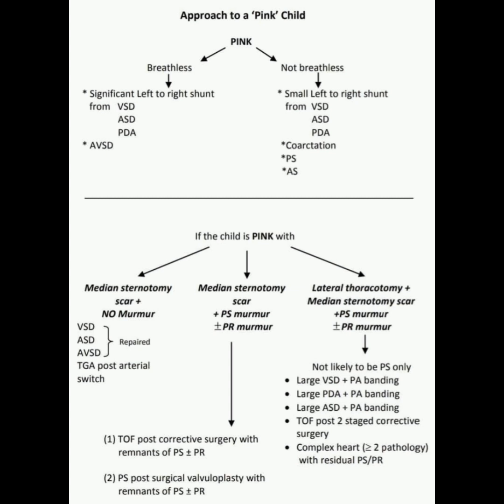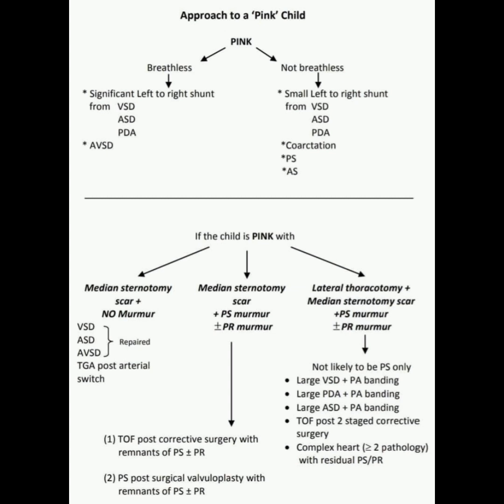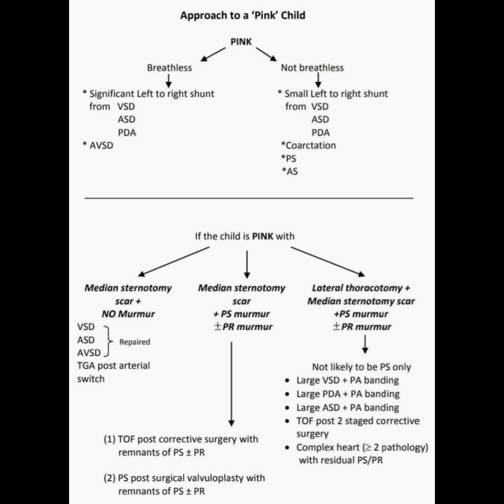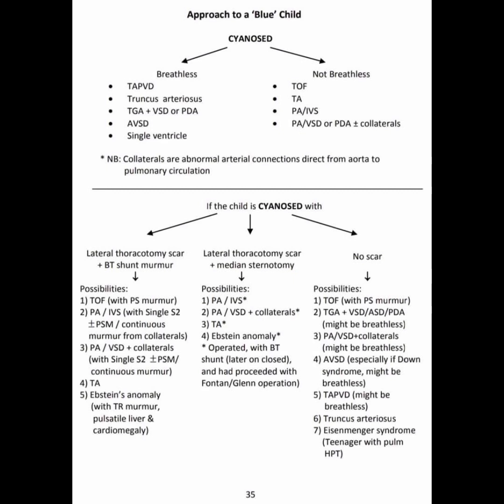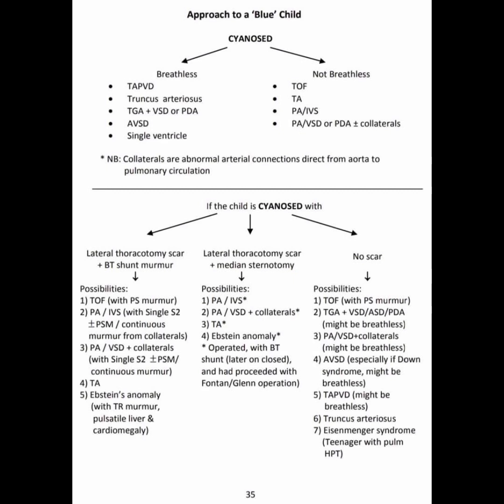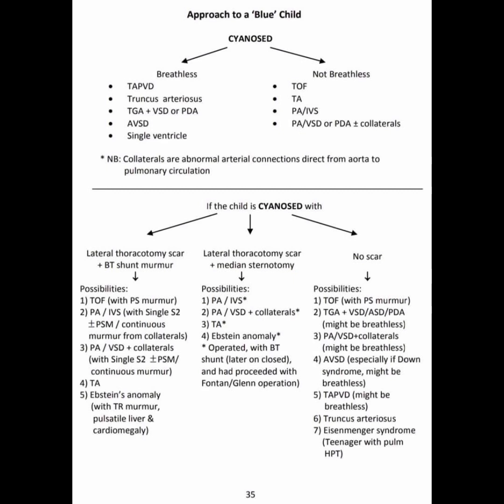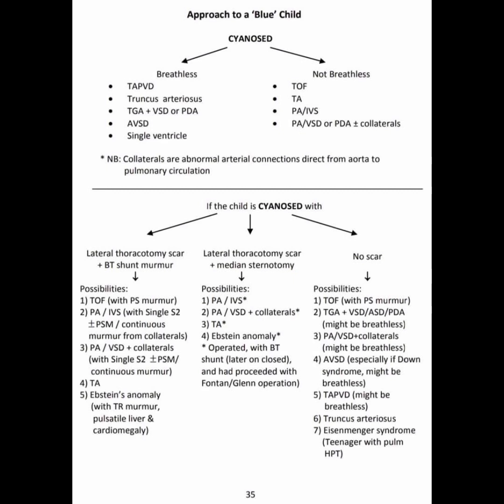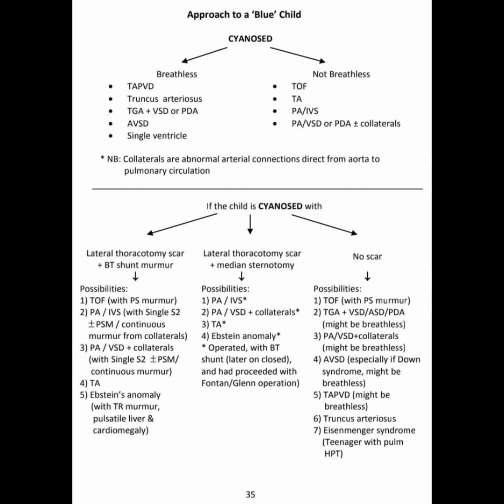🧶 Pink and Blue child